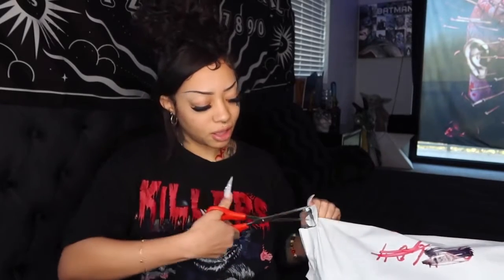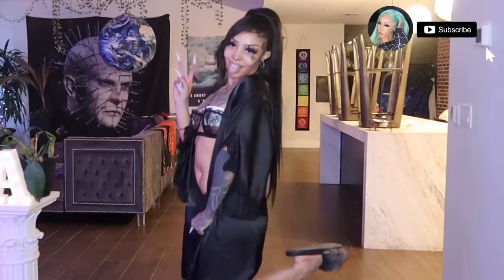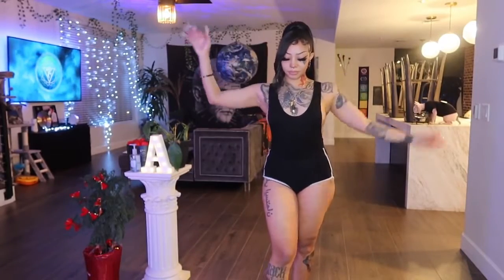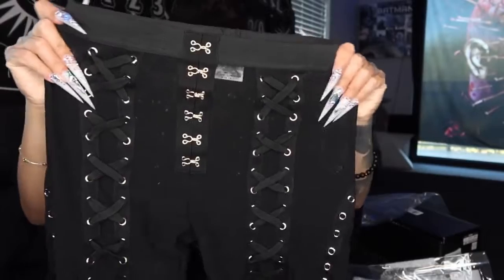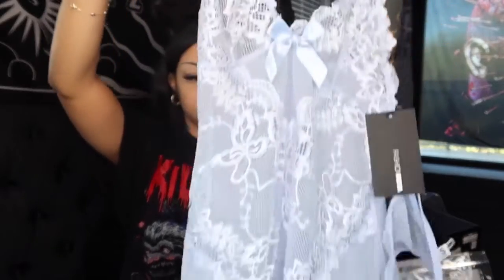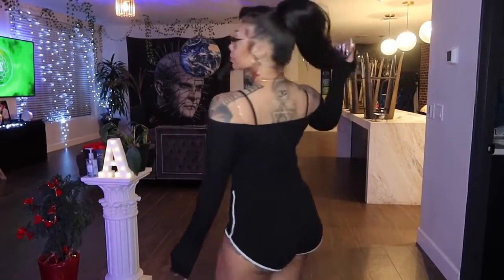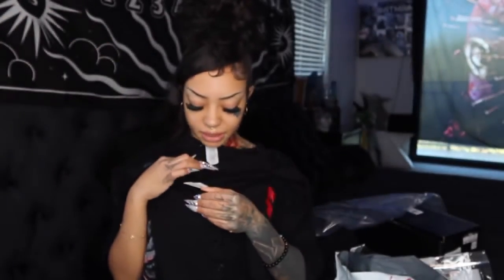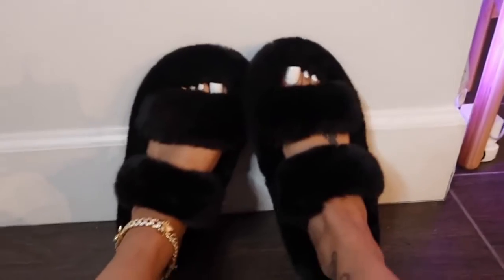FASHION NOVA Try On Haul720P HD